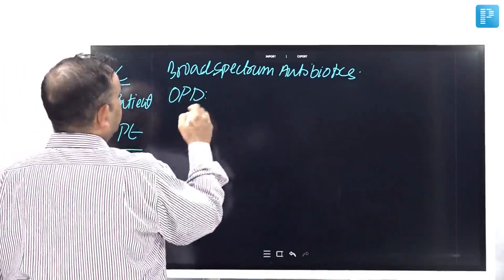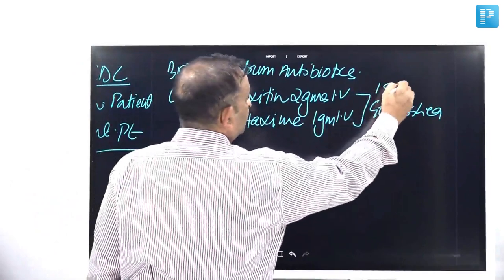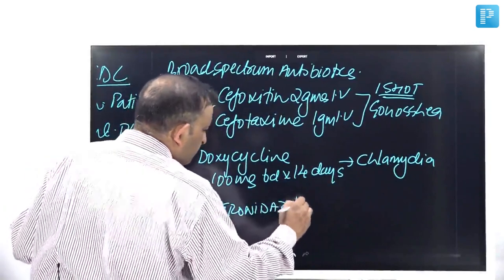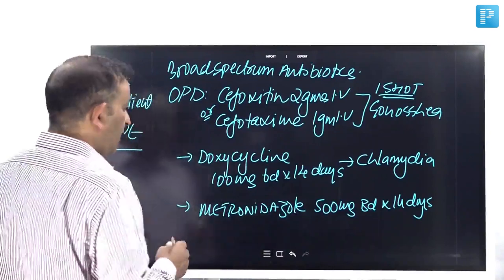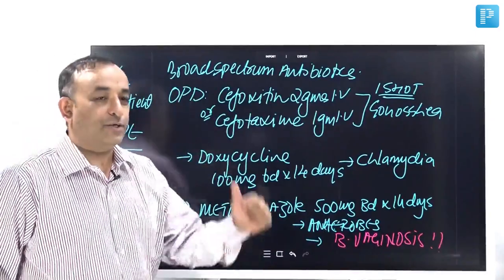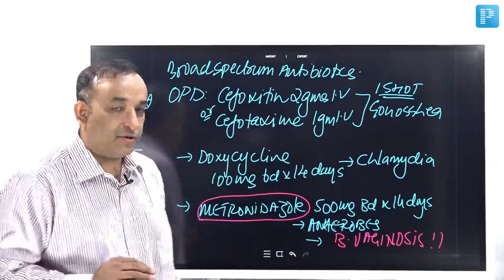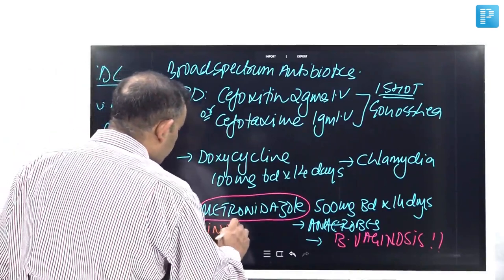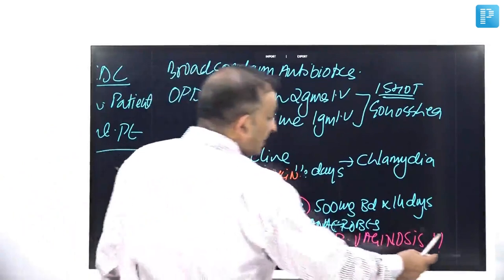Broad Spectrum Antibiotics by Dr. Prassan Vij | PrepLadder Neet PG, INI-CET & FMGE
A summary on Broad Spectrum Antibiotics from Obstetrics and Gynecology which is an important part of NEET PG medical entrance exam & Dr. Prassan Vij talks about it through a crisp and concise video.